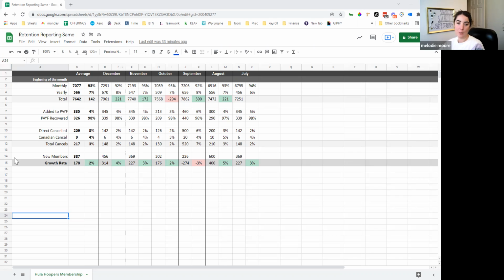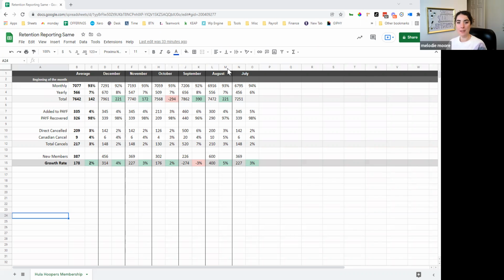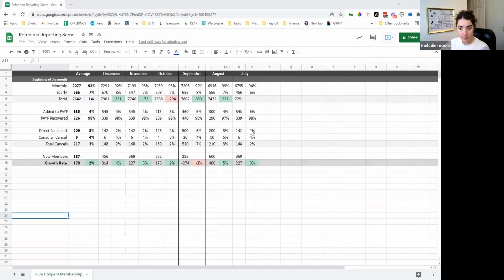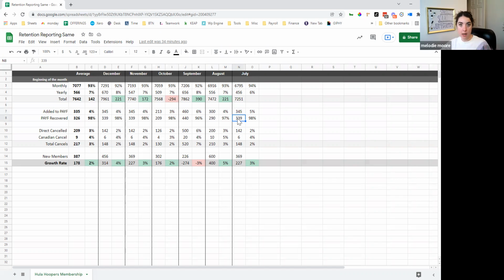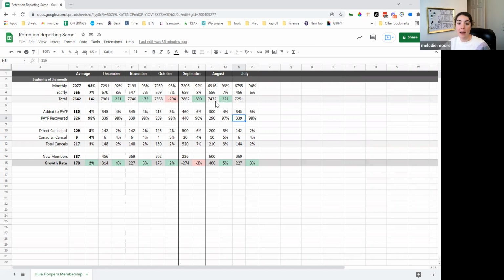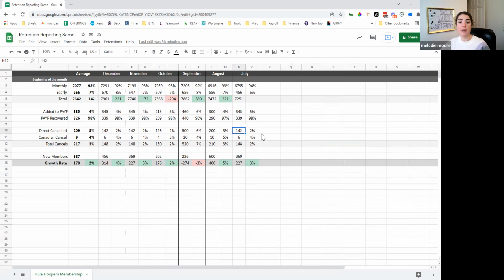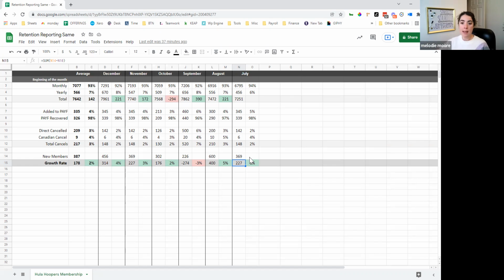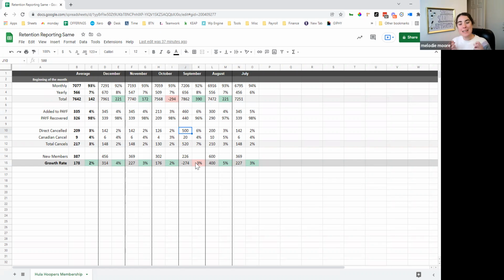The Membership site metrics that every site owner needs to know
In this video Melodie Moore walks you through what metrics you'll need from your membership, what they mean and how to improve them.